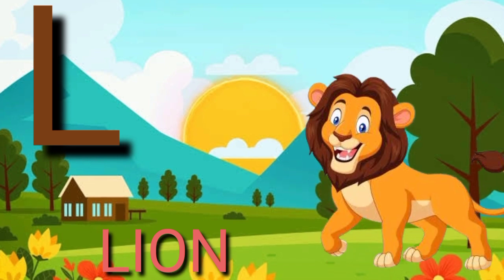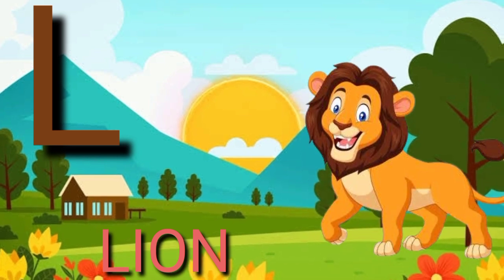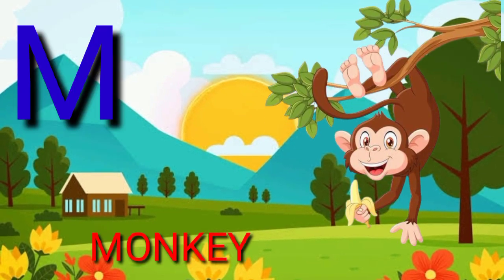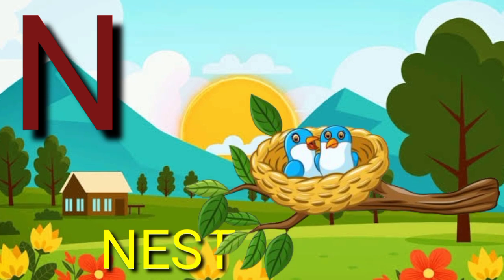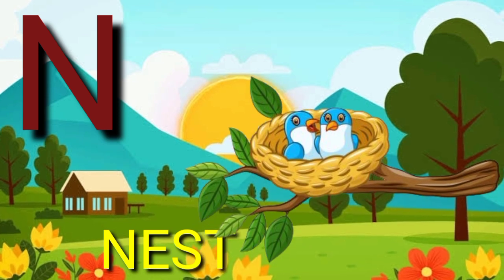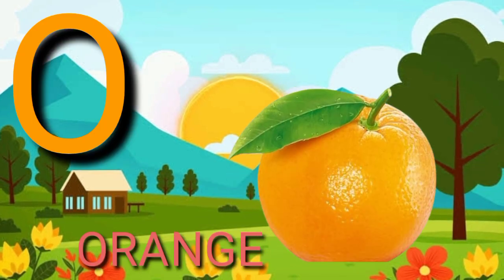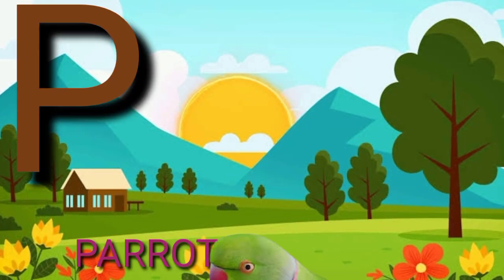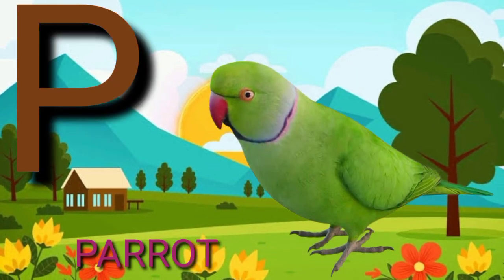A for apple b, B for ball, Alphabet, Alphabet song, abcdsong, phonics song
a for apple b for ball, an se anar a se aam, अ से अनार क से कबूतर,

your search-
online class
abcd song
abcdsong
abcd_song
hindi alphabet
hindi_alphabet
hindialphabet
आसेआम
आ_से_आम
क से कबूतर
क_से_कबूतर
A se anar
A_se_anar
Aa se aam
Aaseaam
Aa_se_aam
a for apple
a_for_apple
b for ball
bforball
b_for_ball
Hindi varnmala
Hindi_varnmala
हिंदी वर्णमाला
हिंदी_वर्णमाला
हिंदीवर्णमाला
हिंदी व्यंजन
हिंदी स्वर
हिंदी स्वर व्यंजन
हिंदीस्वरव्यंजन
हिंदी वर्णमाला बच्चों को कैसे सिखाएं
हिंदी वर्ण वर्णमाला के अक्षर
kids song
kids_song
Hindi
English

ABCDSONG ABCDVIDEO aforapple bforball cforcat dfordog alphabets abcd abcdvideo aforaeroplane bforbutterfly atozabcd chhotutv chuchutv abcdminigs aforapplebforball cforcatdfordog aforappleabcd apple ball cat dog chotutvvideoabcd eforelephant aforaeroplane cforcat dfordonkey abcd abcdvideo chuchutv phoniscong abcsong abcdkivideo englishalphabetssong aaravsucesskidsA for apple b, B for ball, Alphabet, Alphabet song, abcdsong, phonics song

your search-
online class
abcd song
abcdsong
abcd_song
hindi alphabet
hindi_alphabet
hindialphabet
आसेआम
आ_से_आम
क से कबूतर
क_से_कबूतर
A se anar
A_se_anar
Aa se aam
Aaseaam
Aa_se_aam
a for apple
a_for_apple
b for ball
bforball
b_for_ball
Hindi varnmala
Hindi_varnmala
हिंदी वर्णमाला
हिंदी_वर्णमाला
हिंदीवर्णमाला
हिंदी व्यंजन
हिंदी स्वर
हिंदी स्वर व्यंजन
हिंदीस्वरव्यंजन
kids song
kids_song
Hindi
English